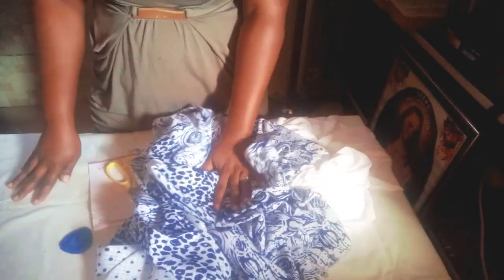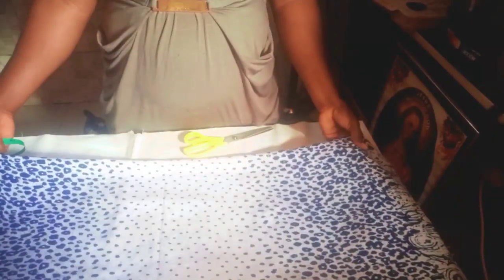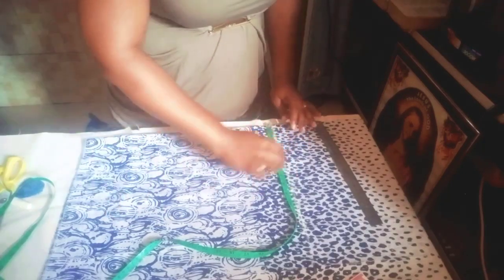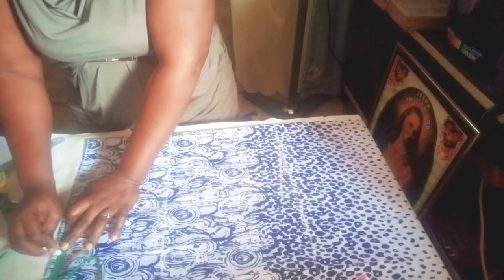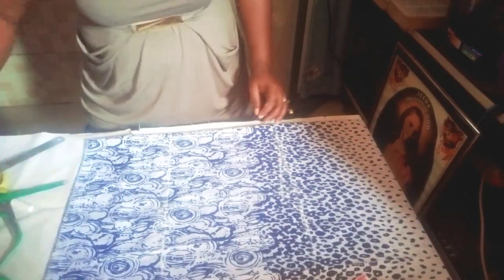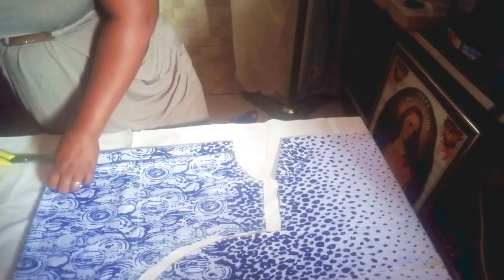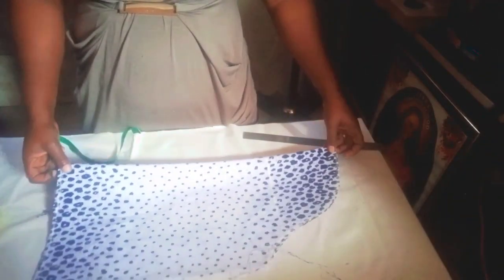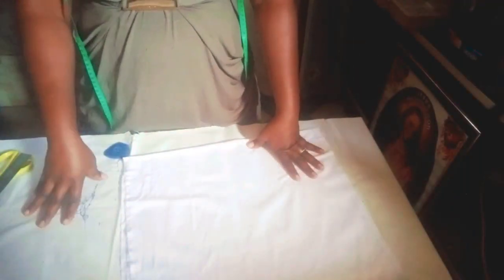Easiest way to make a gather gown//Beginners friendly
How to make a gathered gown for +size without looking big.
Easiest way to cut sleeve